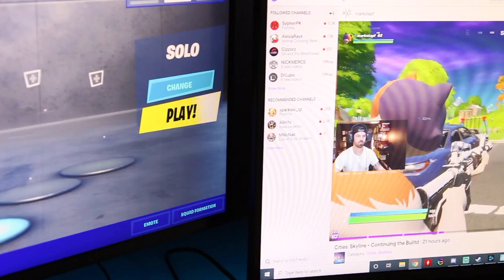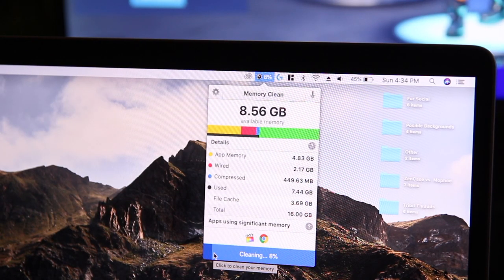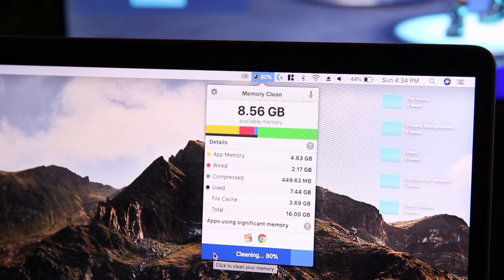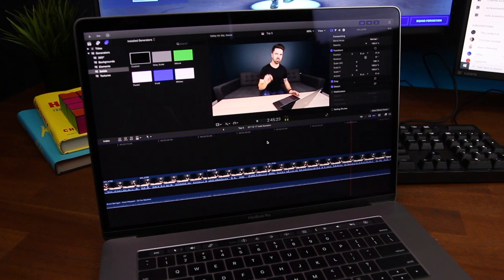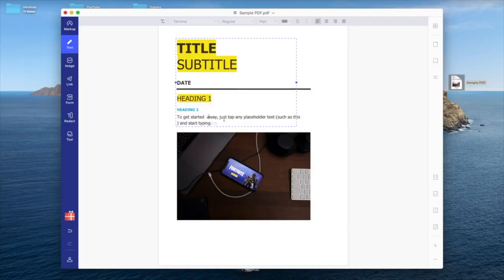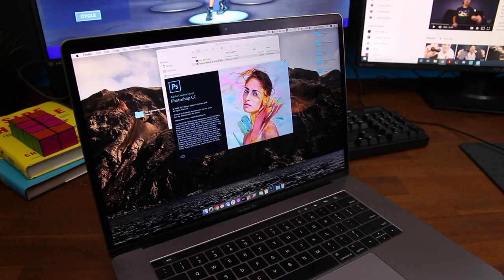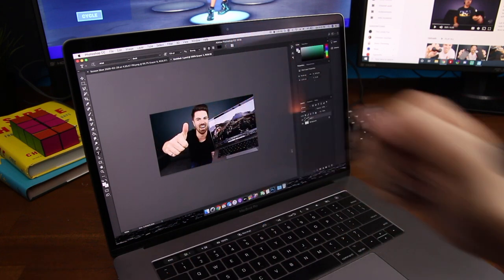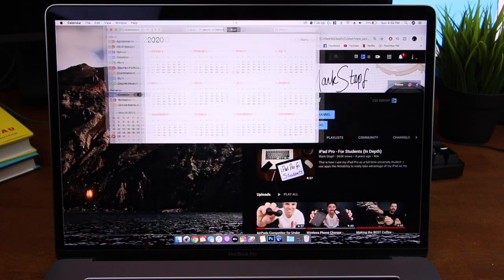Top Computer Programs/Apps - Used Daily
These are 6 of the top apps that I use on the regular, lets use the word, DAILY. Some of these are productivity apps, or some fun ones, or even some that make my mac run a little smoother. Here is the list;